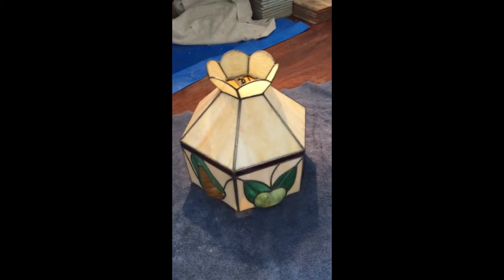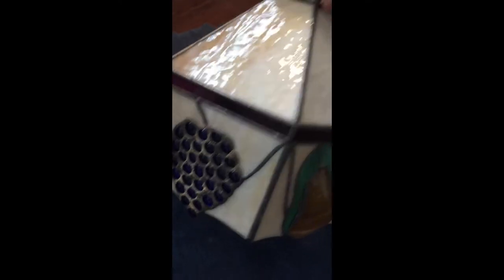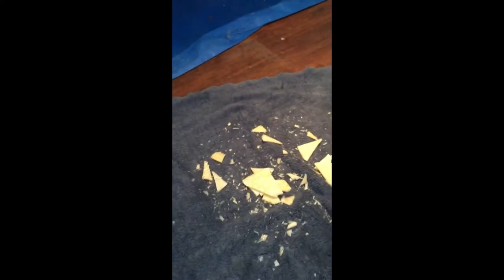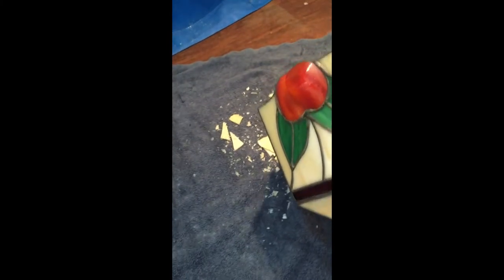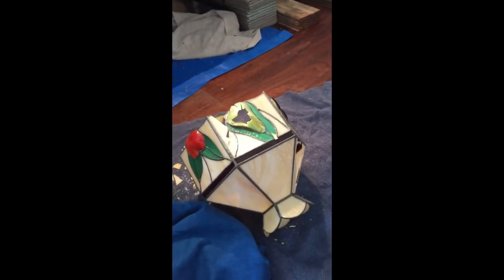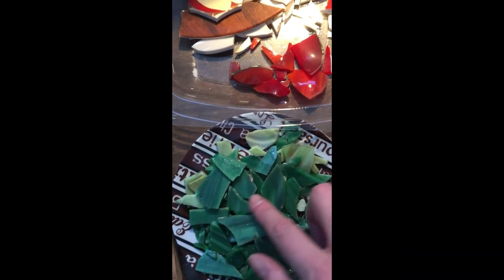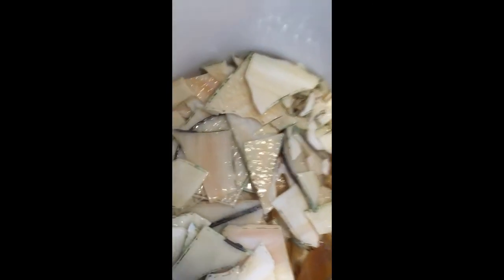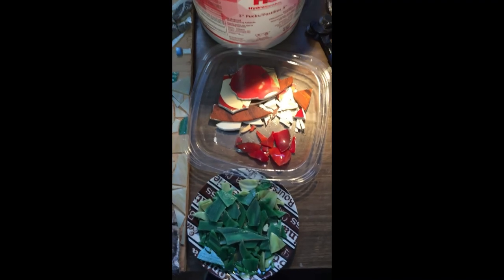Recycling Materials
Sourcing materials from recycling unwanted items. "One man's gold is another man's treasure."